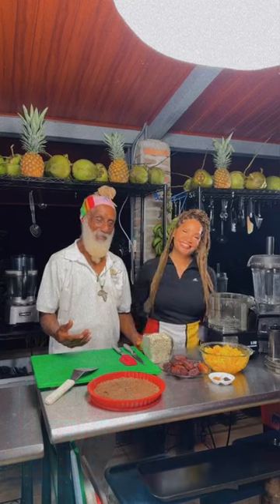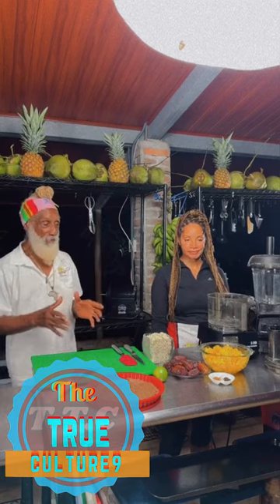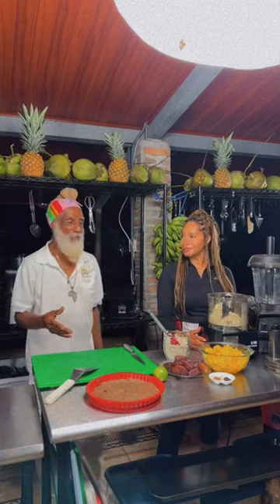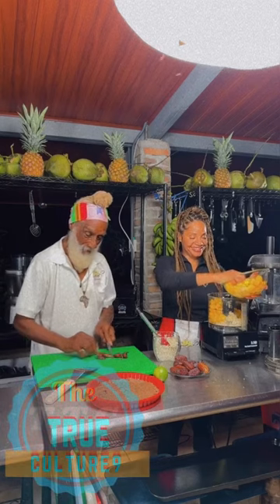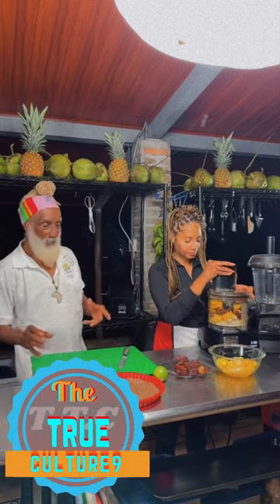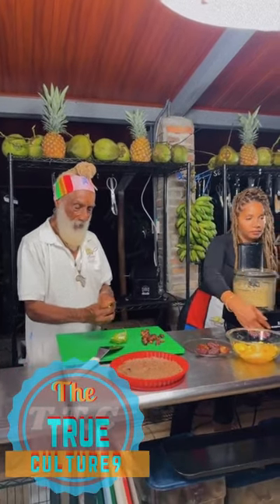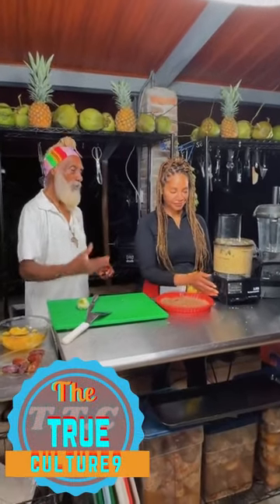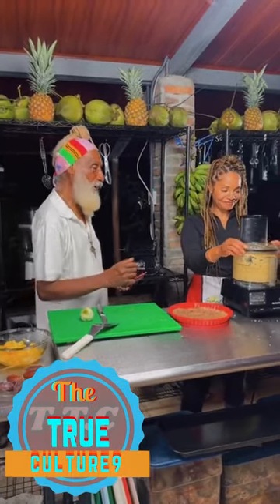Aris Latham teaching how to prepare sunfired food part 5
If you trying to stream here’s a great way to do so

For more uploads.